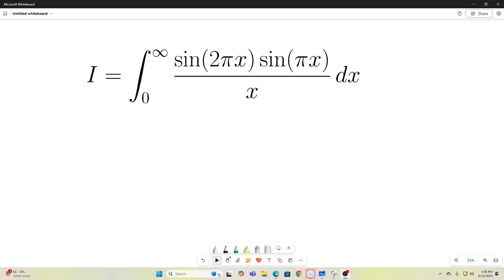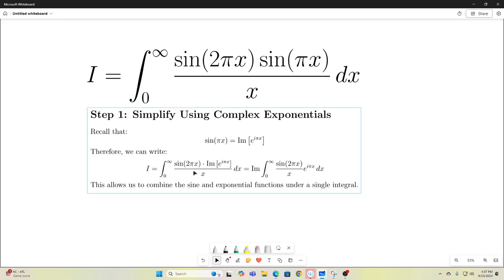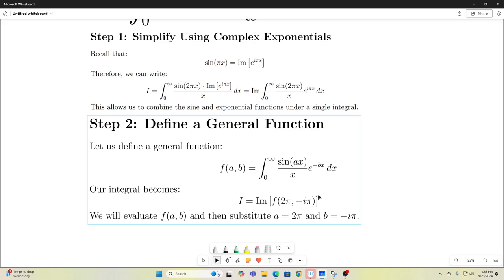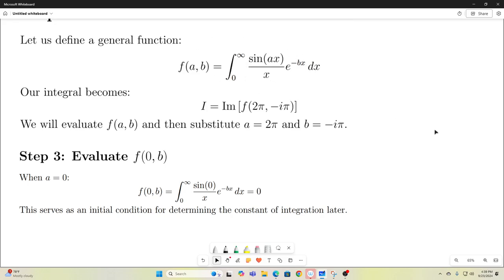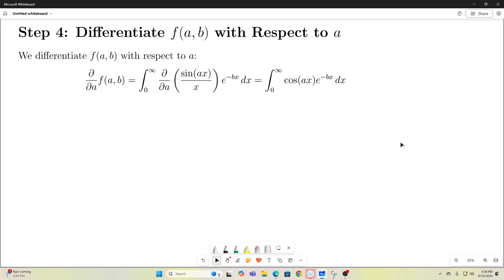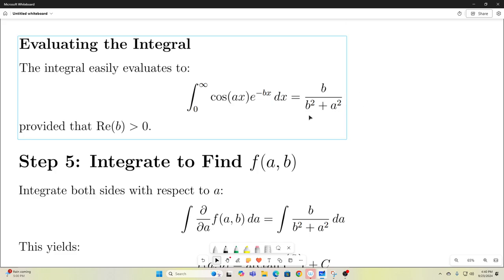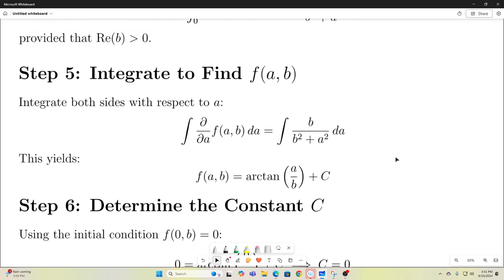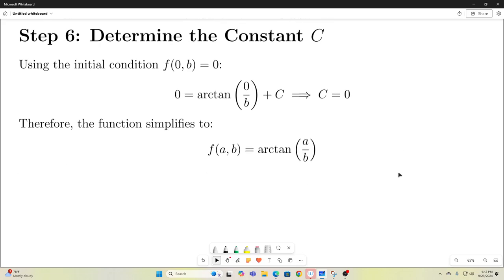Feynman Integration Example 143 - ∫ from 0 to ∞ of ((sin(2πx) * sin(πx)) / x) dx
Evaluating ∫ from 0 to ∞ of ((sin(2πx) * sin(πx)) / x) dx using Feynman integration and complex logarithms.